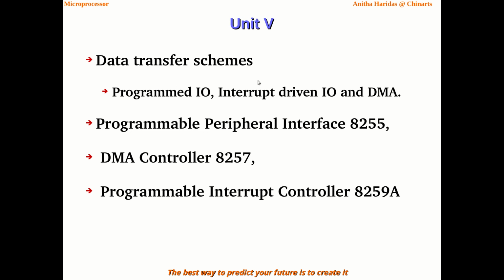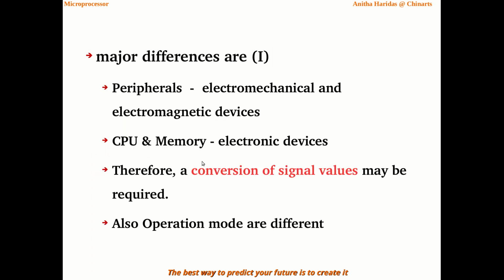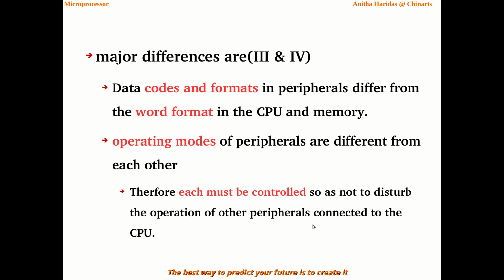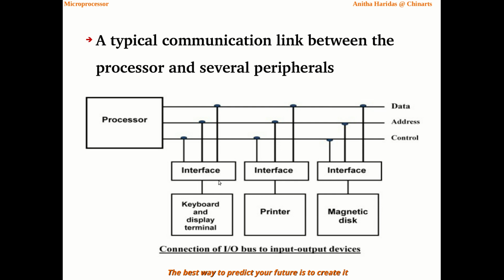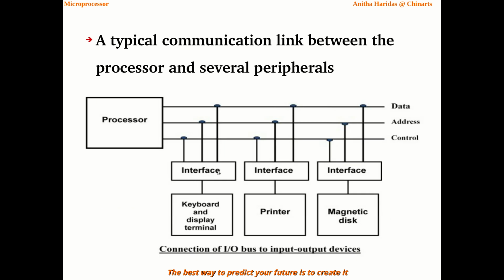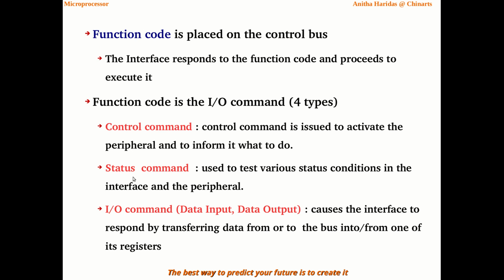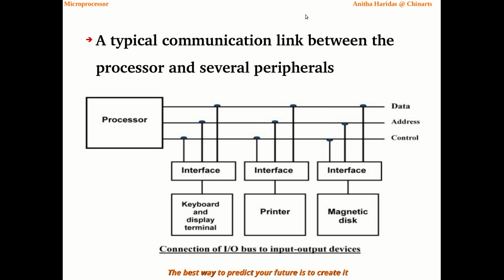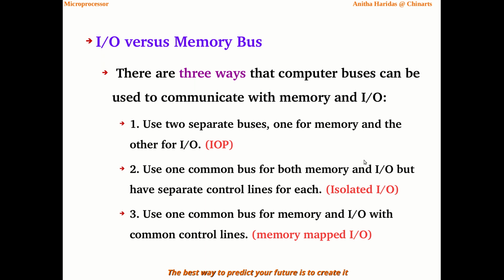MUP U5 Intro Part 1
MUP U5 Introduction Part 1